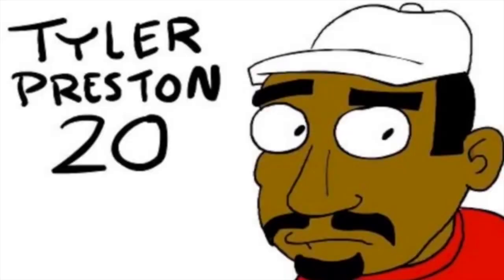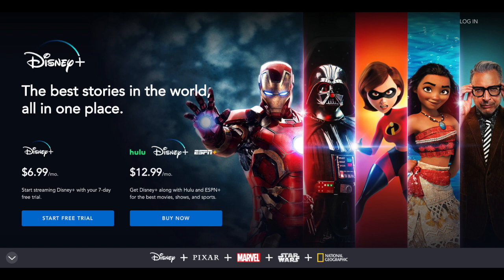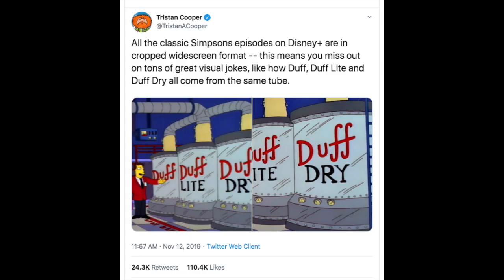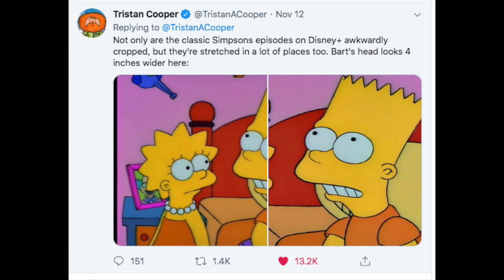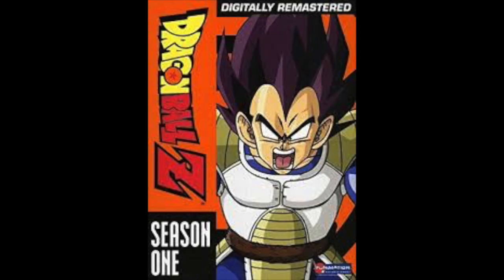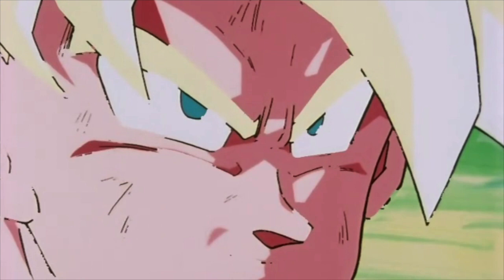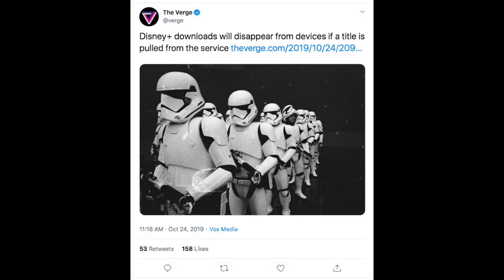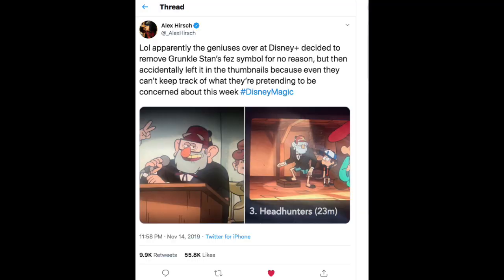Disney+ Is A Complete Failure